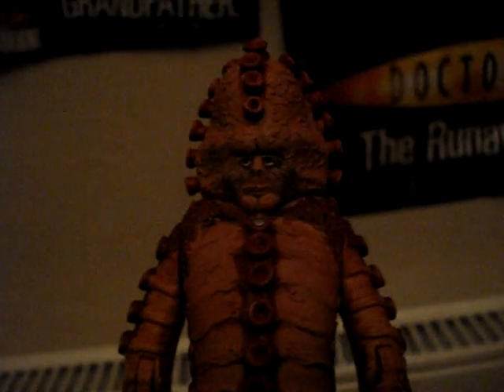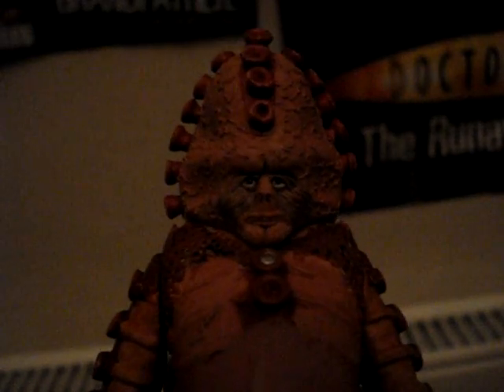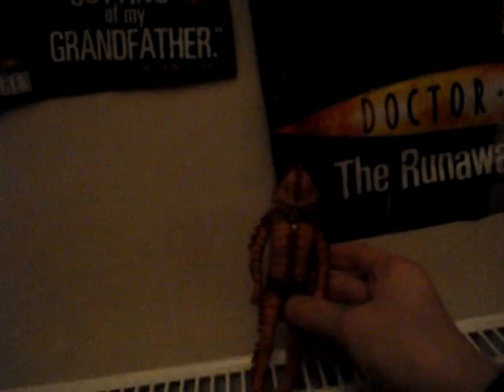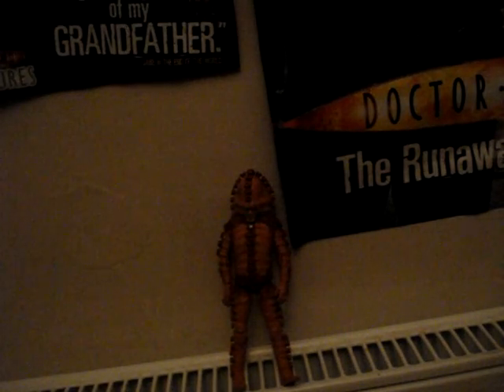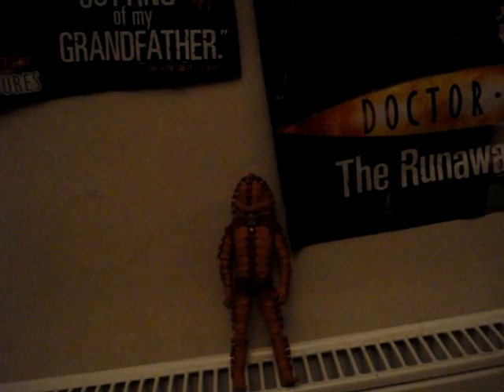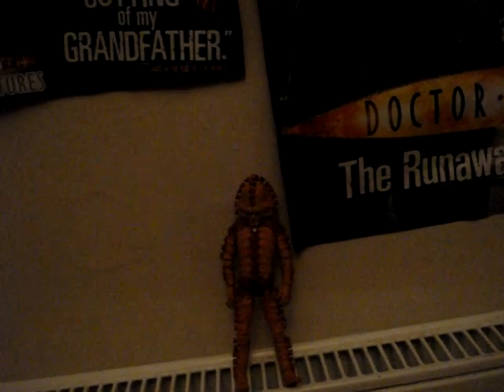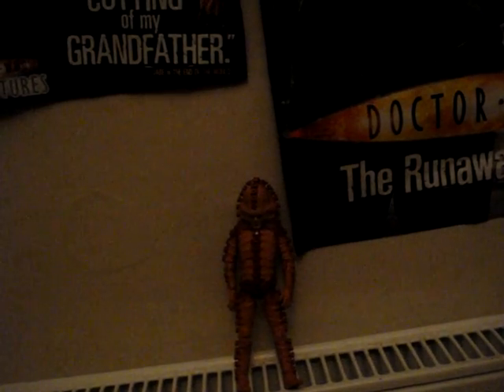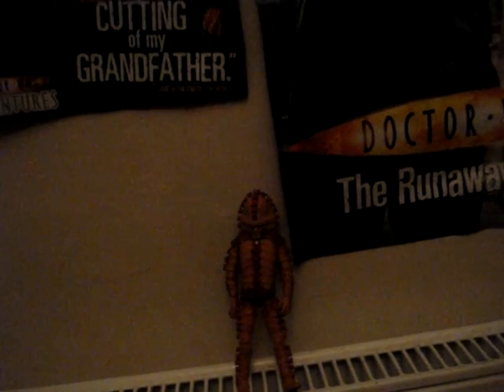Doctor Who Toy Review 14: Zygon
The 14th review!